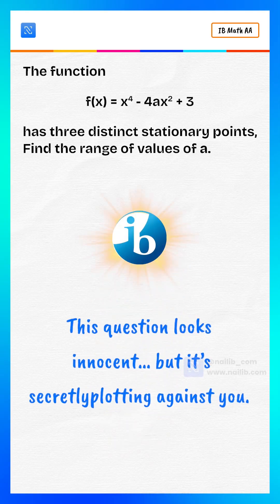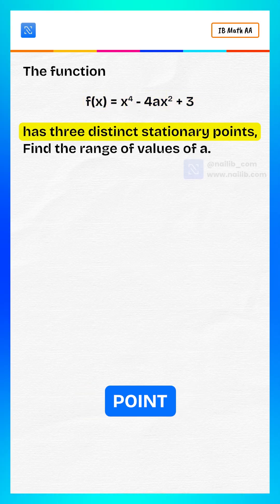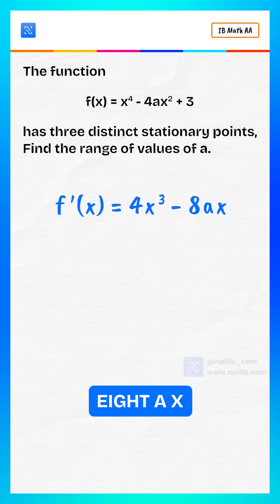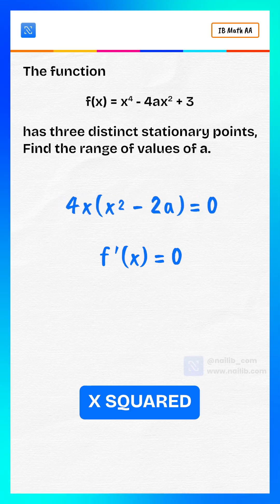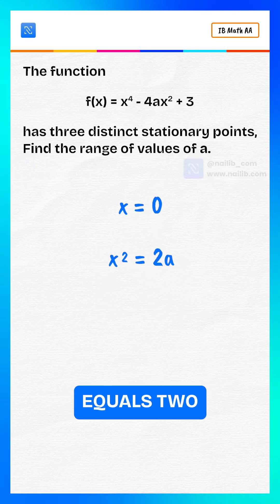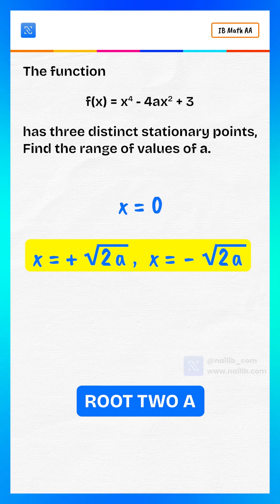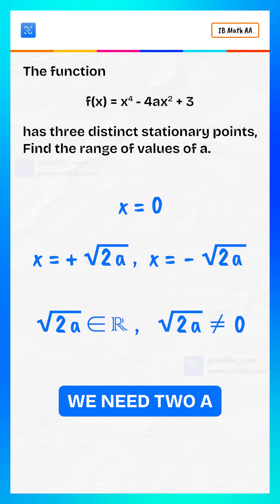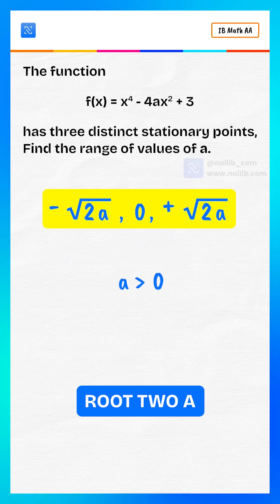This Innocent Calculus Question Traps 90% Students | Stationary Points Problem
In this video, we solve a powerful exam-style problem:

👉 Given the function
f of x equals x to the power four minus four a x squared plus three,
find the range of values of a such that the function has three distinct stationary points.

You’ll learn exactly how to:

✅ Differentiate a polynomial function correctly
✅ Factor the derivative efficiently
✅ Find stationary points by solving f prime of x equals zero
✅ Analyze when roots are real and distinct
✅ Apply parameter conditions to determine the valid range of a
✅ Avoid common exam traps in calculus questions

This method is especially useful for:

📌 IB Math AA HL & SL students
📌 A Level Mathematics
📌 JEE / Olympiad foundations
📌 Engineering entrance preparation
📌 Anyone mastering differentiation and curve sketching

We break everything down step-by-step so you can confidently solve similar problems in your exams.

By the end of this video, you’ll clearly understand why the final answer is:

✔️ a greater than zero

If this explanation helped you, don’t forget to:
📤 Share with a friend who struggles with calculus

Stationary points of a function

Differentiation of polynomials

Solving equations using factorization

Real roots and parameter constraints

Curve sketching fundamentals

IB Math calculus strategies

📈 Hashtags (SEO Boost)